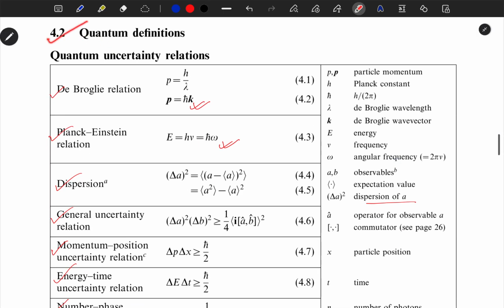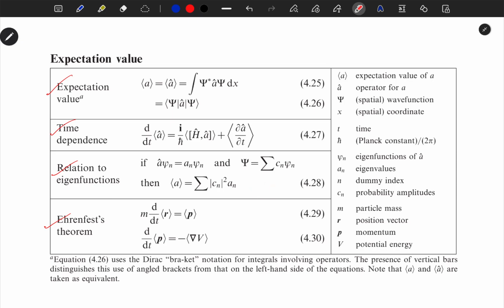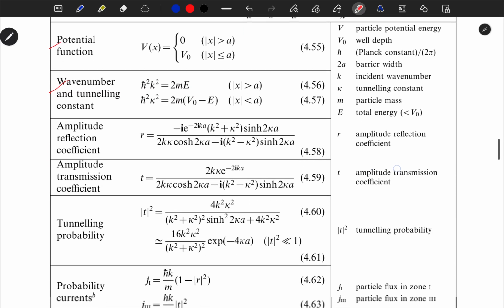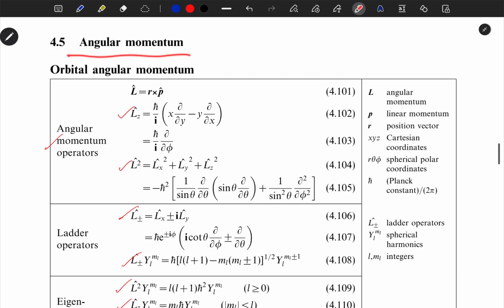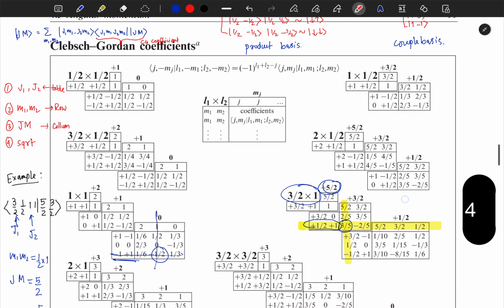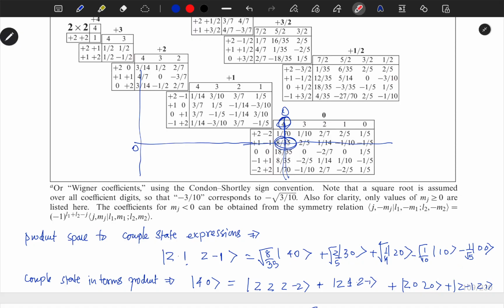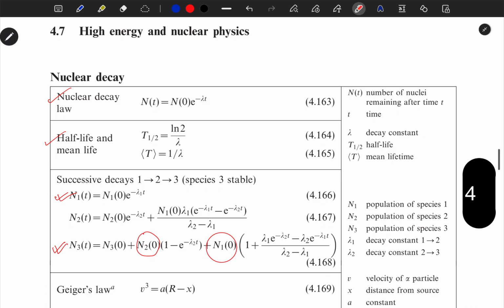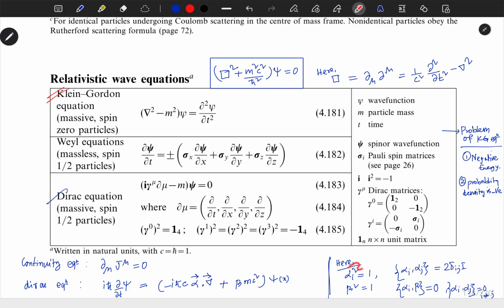4. Quantum mechanics